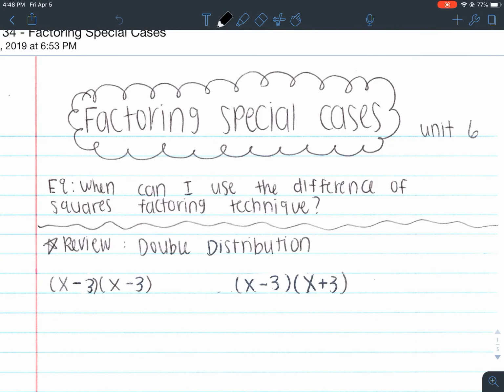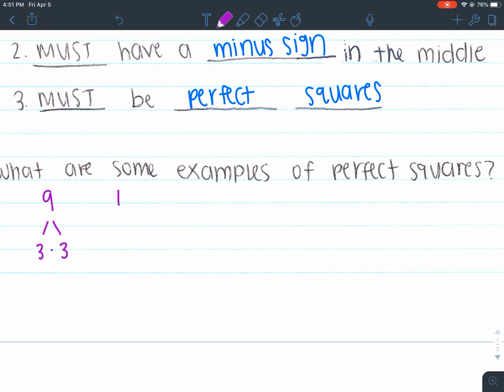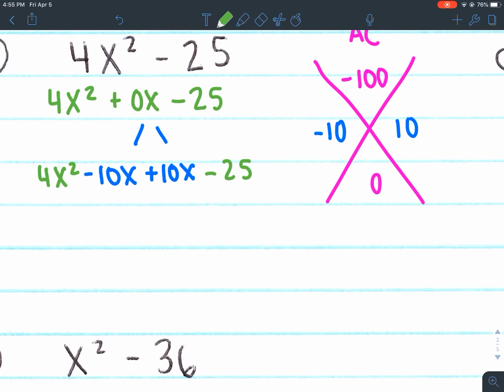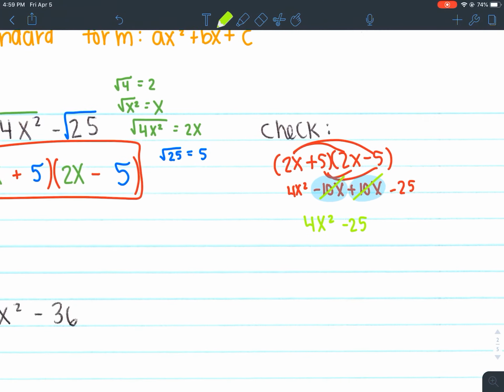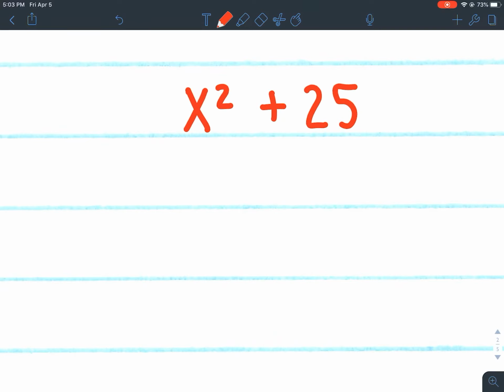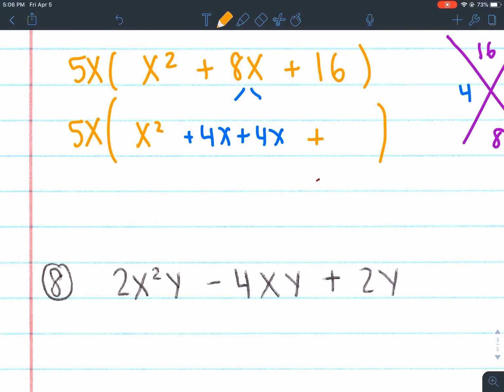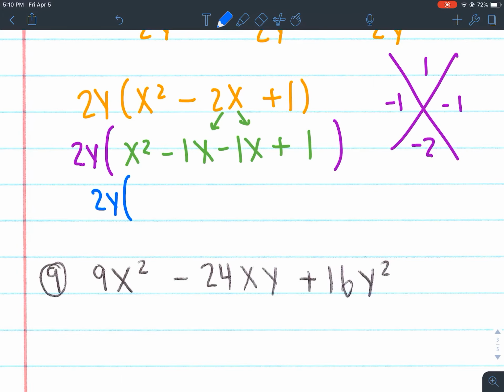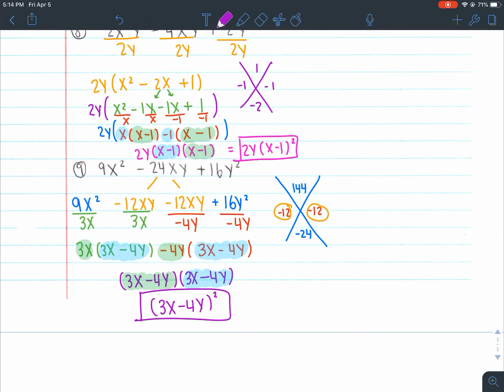Factoring Special Cases